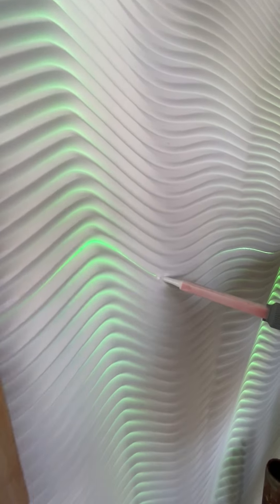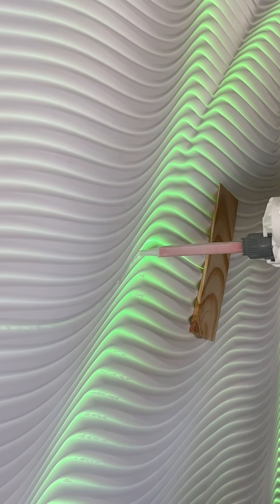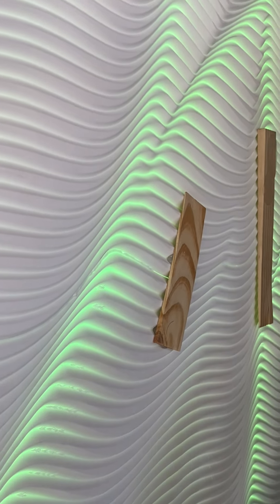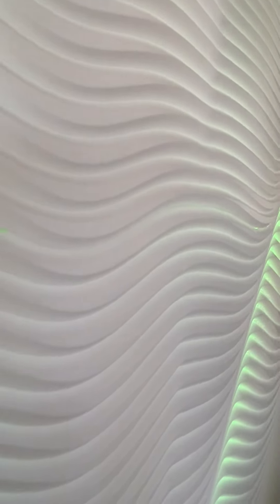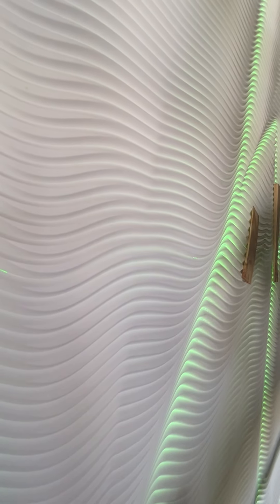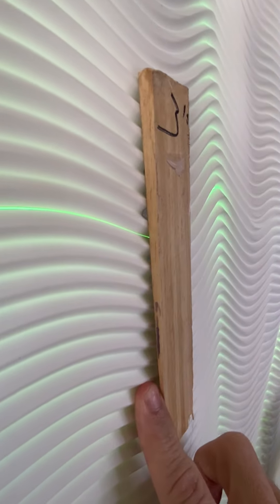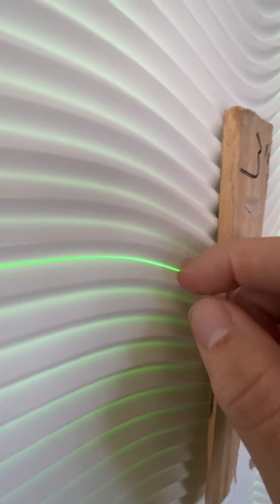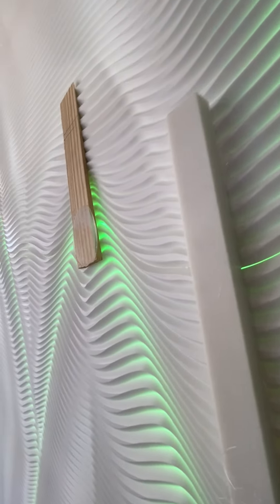Backlight Seam Bonding Tutorial (Wipe Technique)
How to match the joints with the other grooves using matching adhesive